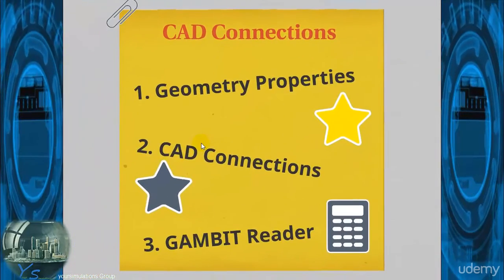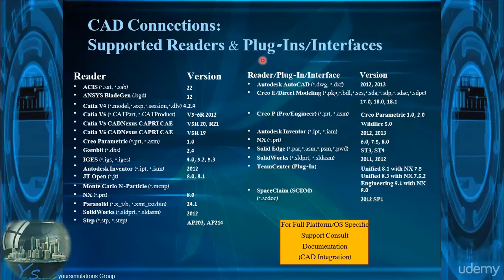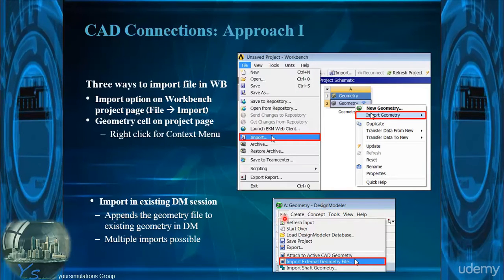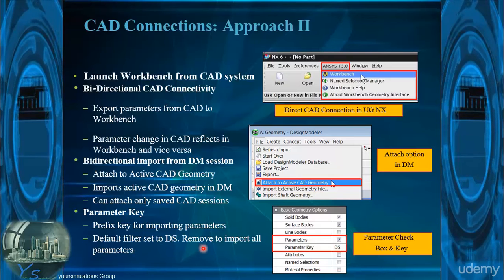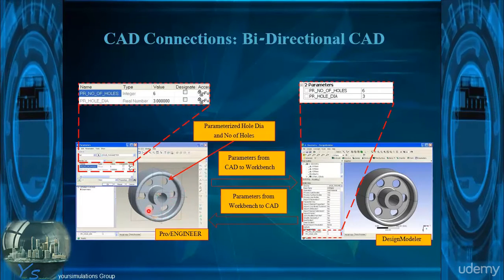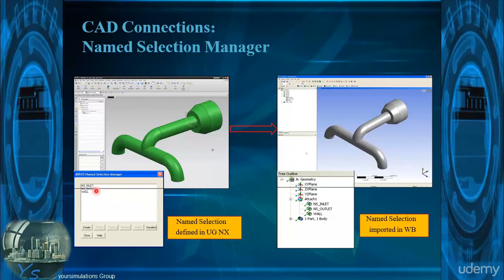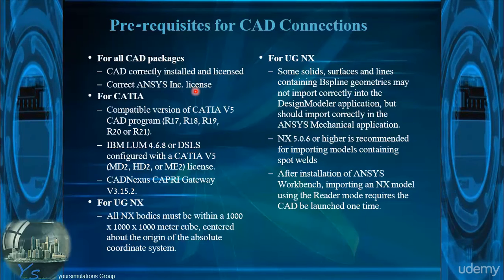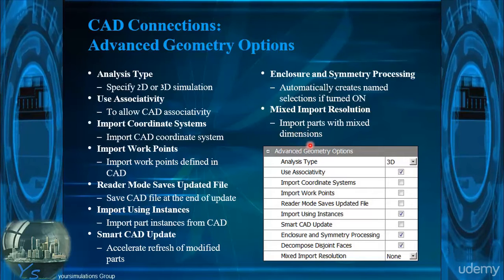048 CAD Connections